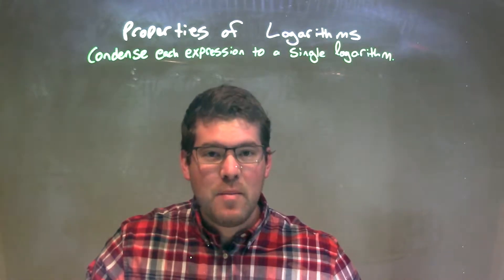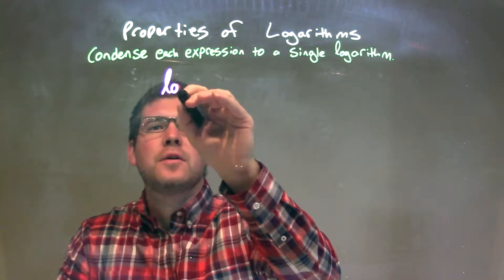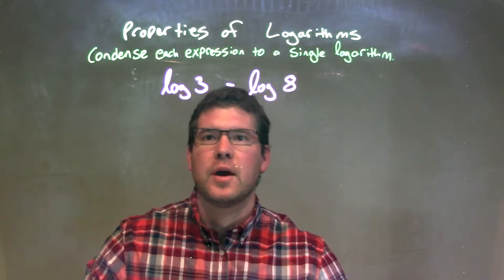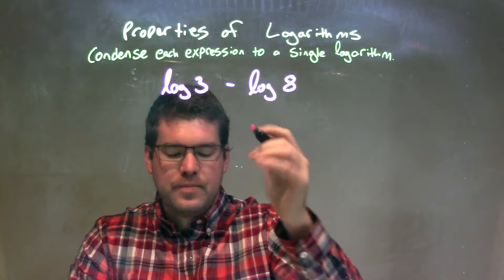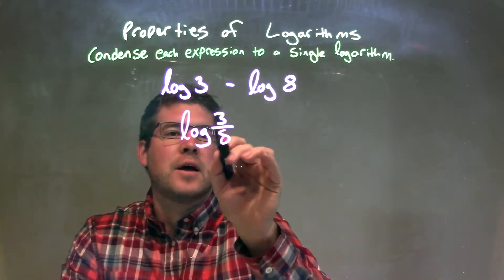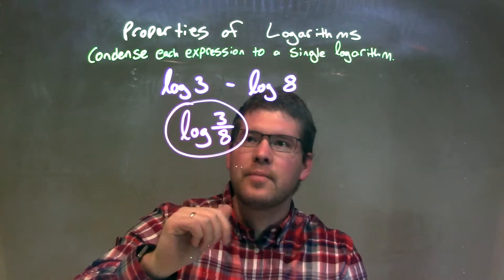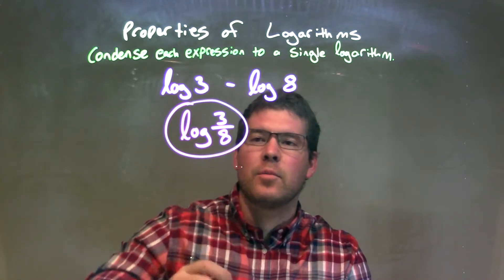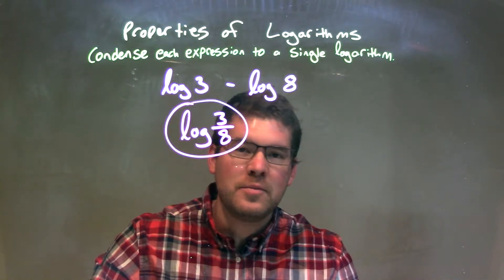Condense: log 3 - log 8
Vine: MinuteMath
TeachersPayTeachers: MinuteMath